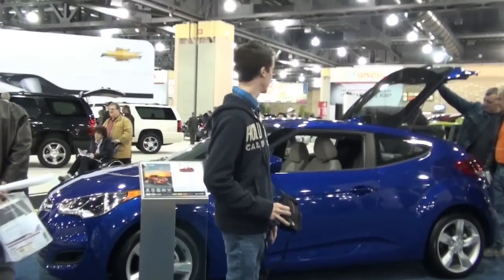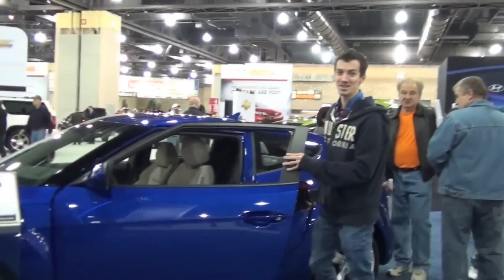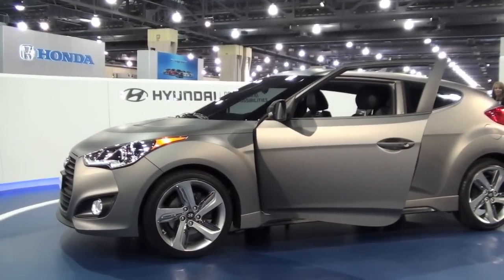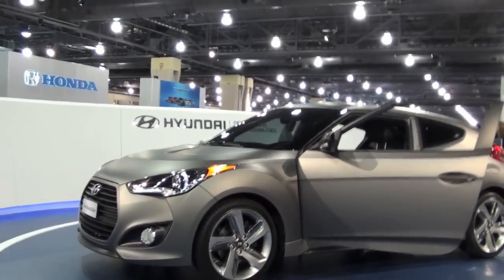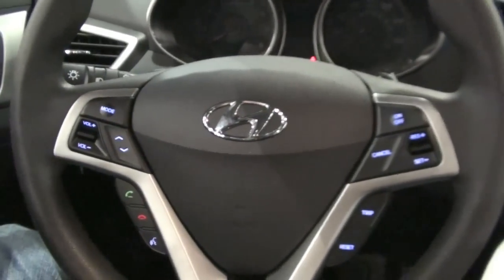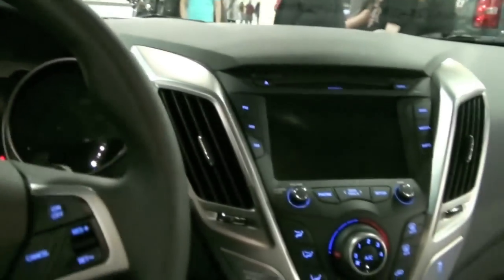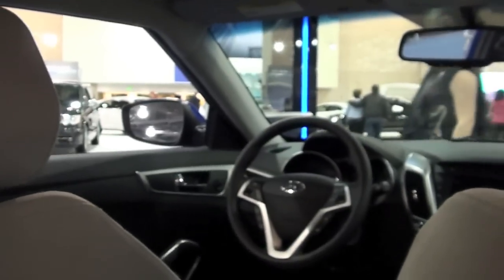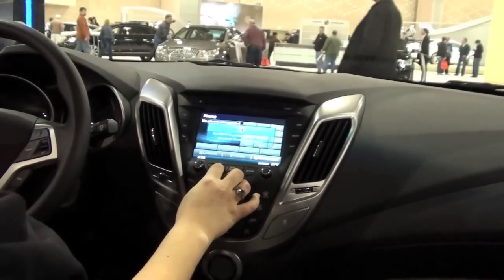Hyundai Veloster & Veloster Turbo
This, is my future car ladies and gentlemen! Behold, the Hyundai Veloster! I got to check out the non-turbo AND the turbo one at the Philly Auto Show. I cannot wait until I get mine!